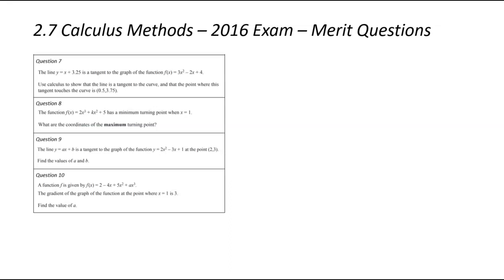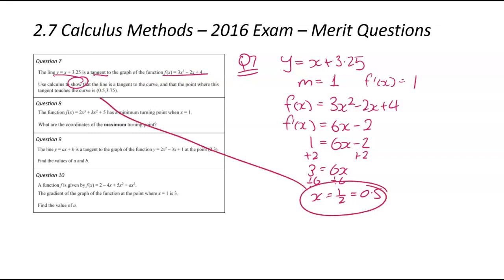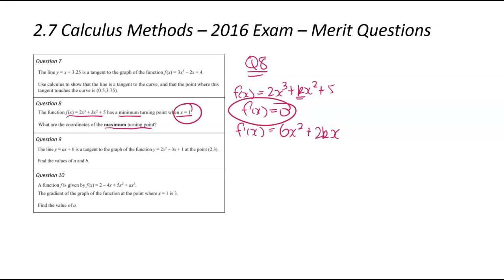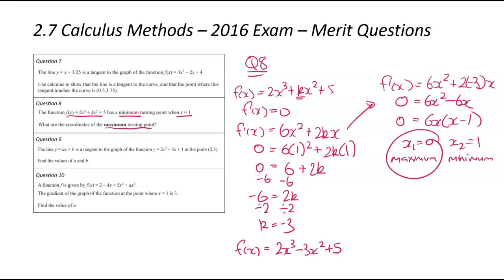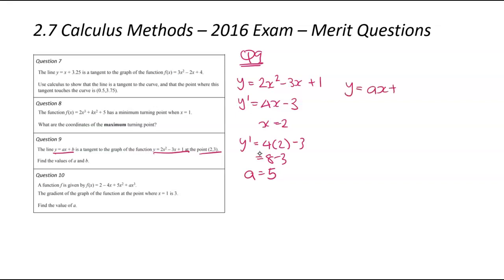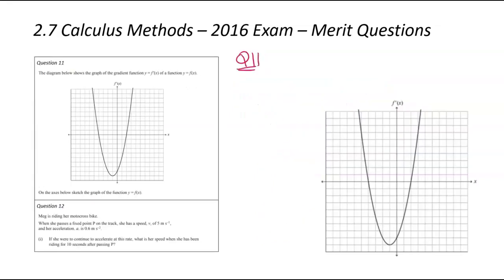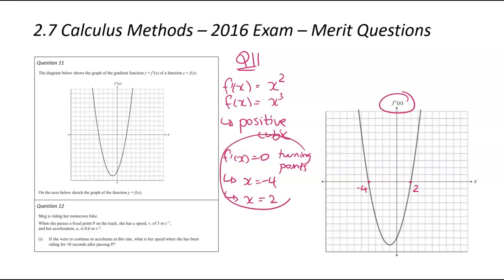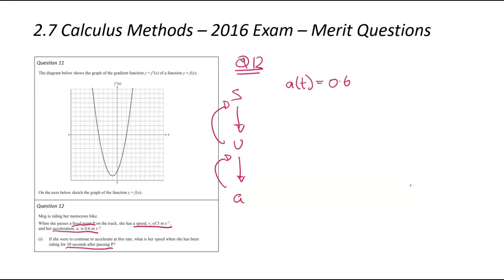2.7 Calculus Methods (AS91262) - 2016 - Merit only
These questions come from the 2016 external examinations for 2.7 Calculus Methods, written by and copyrighted by NZQA.

All the Merit Questions and Video Breakdowns from the 2015 to 2018 2.7 Calculus Methods NCEA exams can be found

00:00 Intro
00:09 Question 7
02:50 Question 8
06:06 Question 9
08:03 Question 10
09:51 Question 11
12:16 Question 12